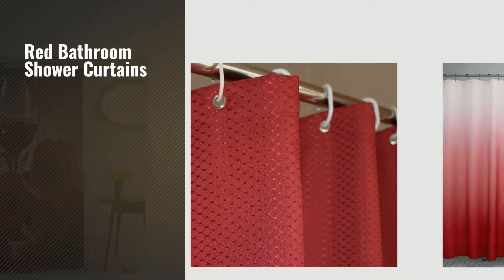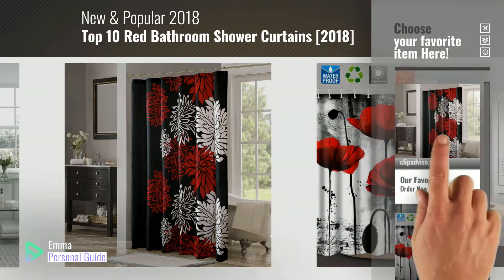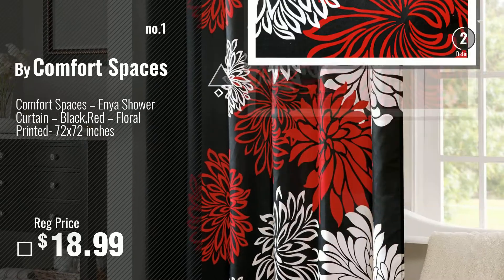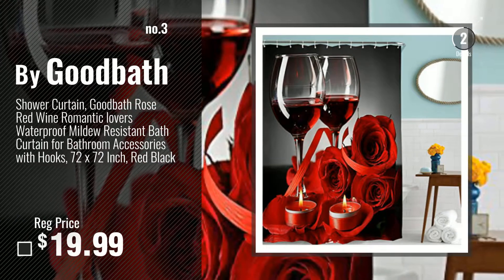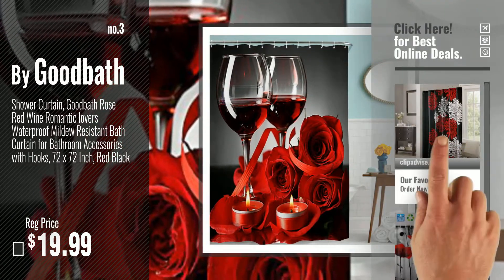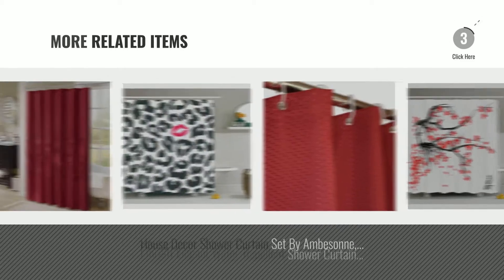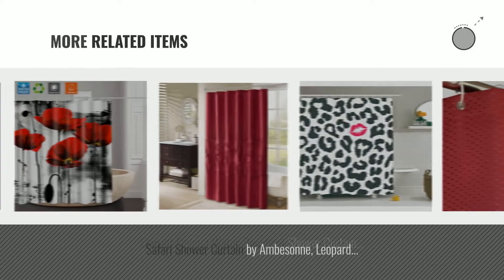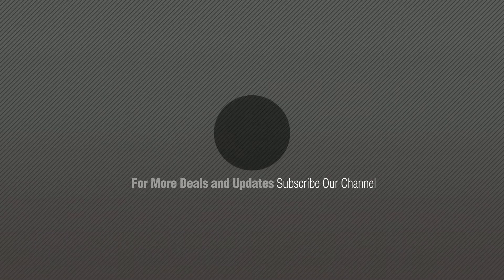Top 10 Red Bathroom Shower Curtains [2018]: Comfort Spaces – Enya Shower Curtain – Black,Red –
- New! 2019 Black Friday / Cyber Monday Shower Curtains Deals and Updates.

Black Friday / Cyber Monday Comfort Spaces – Enya Shower Curtain – Black,Red – Floral Printed- 72x72 inches by Comfort Spaces

Black Friday / Cyber Monday Shower Curtain Liner Bathroom Curtain,Red Flower Unique Shower Curtains White Curtain for by LEPOTEC

Black Friday / Cyber Monday Shower Curtain, Goodbath Rose Red Wine Romantic lovers Waterproof Mildew Resistant Bath by Goodbath

Black Friday / Cyber Monday Eforcurtain Extra Long European Red Honeycomb Waffle Bathroom Curtains Blackout Water by Eforcurtain

Black Friday / Cyber Monday Creative Home Ideas Ombre Textured Shower Curtain with Beaded Rings, Barn Red by Creative Home Ideas

Black Friday / Cyber Monday NYMB Paris France Decor Red Umbrella in Rain Eiffel Tower Shower Curtain 69X70 inches by KOTOM

Black Friday / Cyber Monday House Decor Shower Curtain Set By Ambesonne, Sakura Blossom Japanese Cherry Tree by Ambesonne